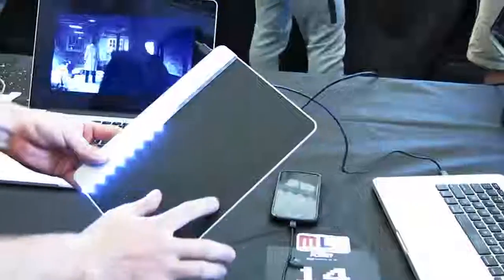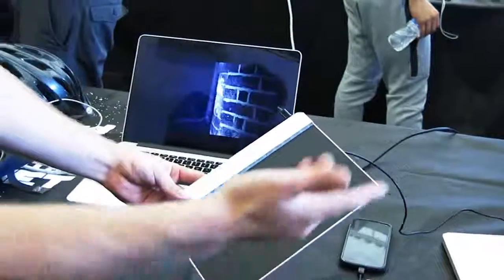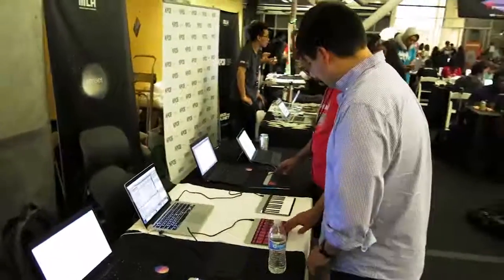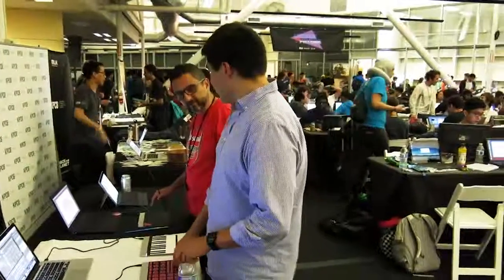You Can Use A Real Paintbrush With This “Sensel Trackpad”